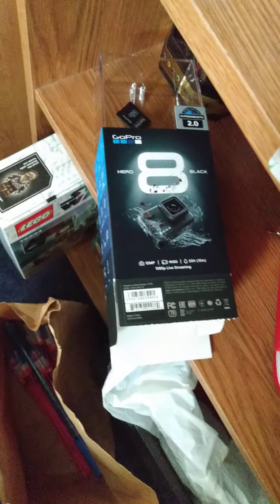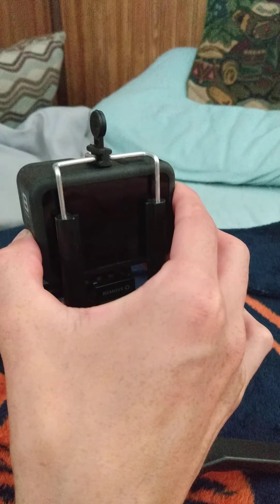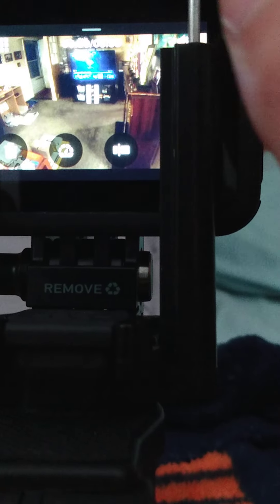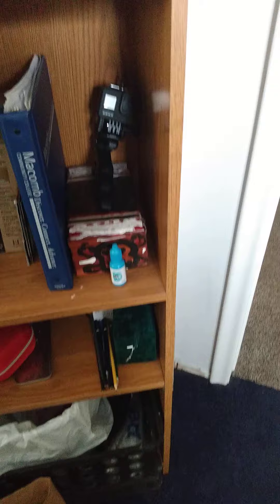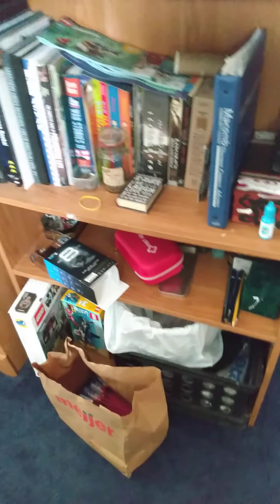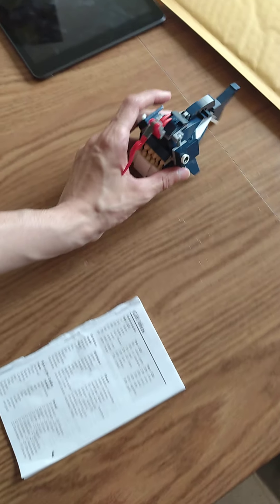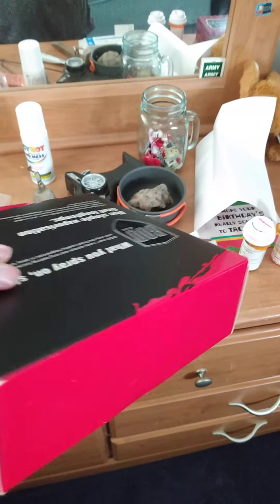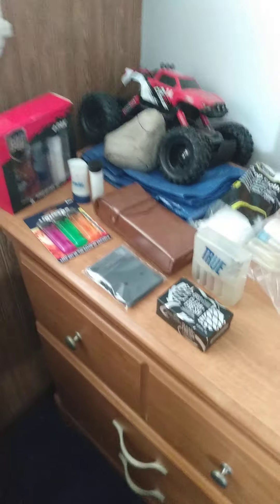I got my new GoPro and more.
New GoPro 8
Video on the GoPro
New Lego video idea
Maybe a shirt for 50+ subs - maybe!
And wat is that price for the next video...!...